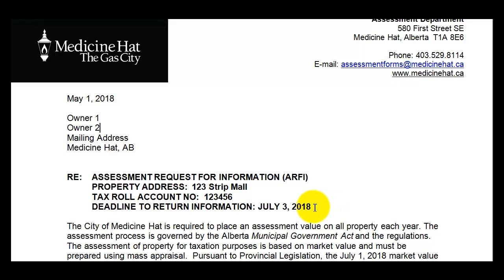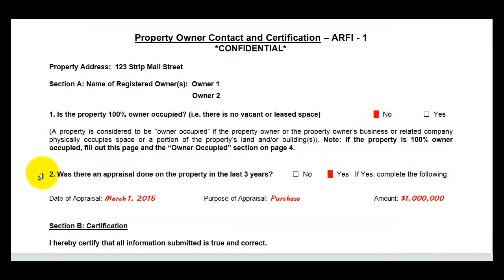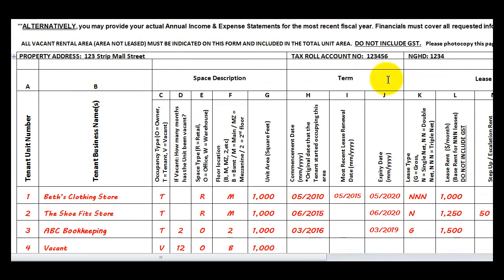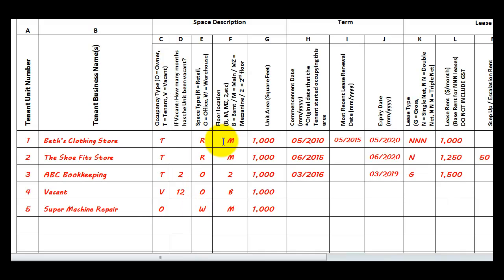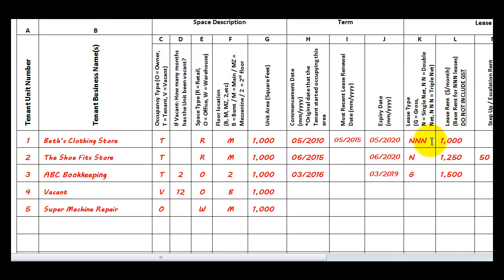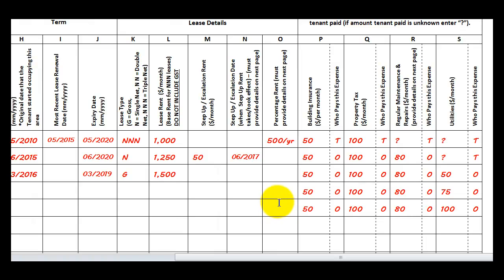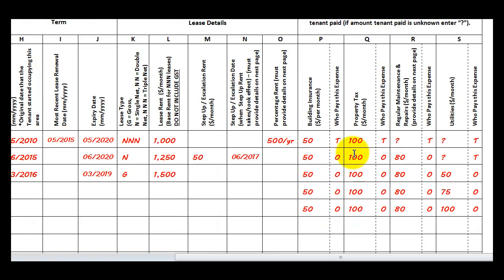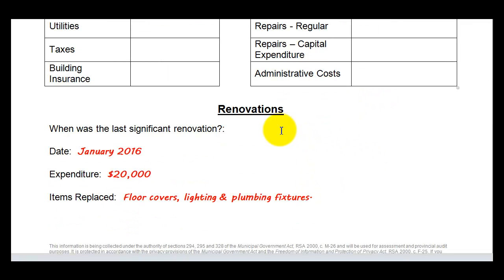Assessment Information:: Tenant Occupied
City of Medicine Hat